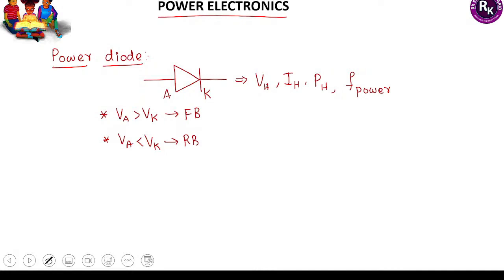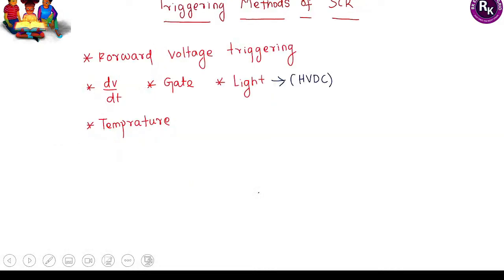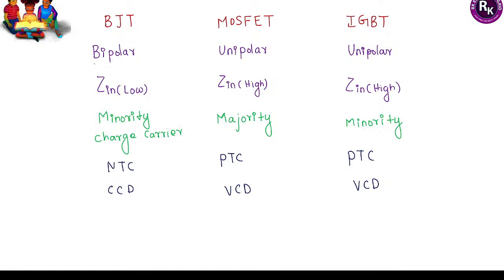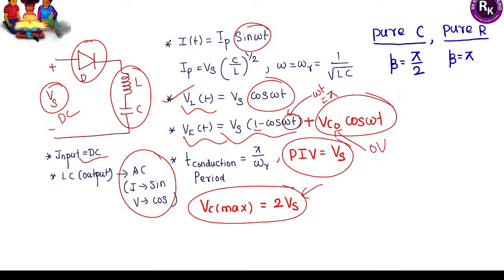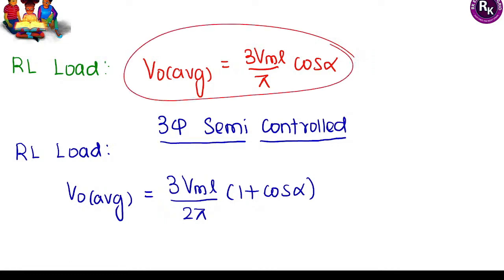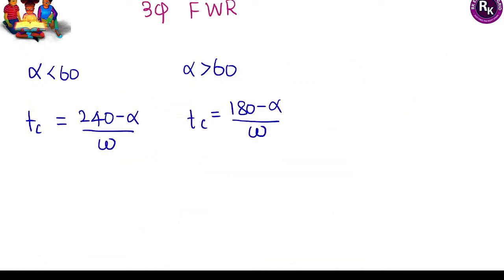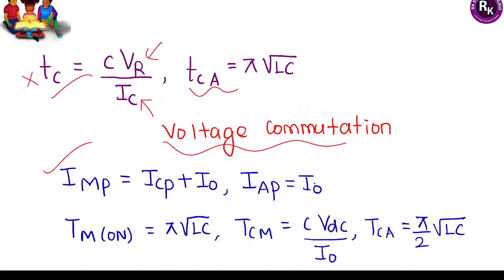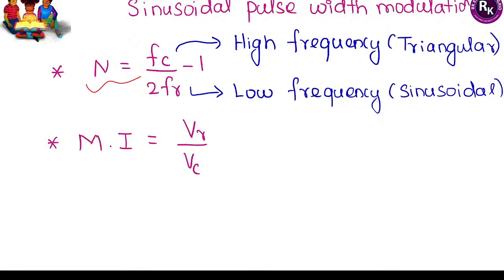COMPLETE POWER ELECTRONICS IN JUST 40 MINUTES || GUARANTEED FOR 9/10 || LAUNGUAGE : ENGLISH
Note: Don't blindly follow anyone solutions while practincing the questions.try to learn the concept then bring the correct with the help of your own solutions.

1) For free lectures visit YouTube play list : ENGINEERING MATHEMATICS, CIRCUIT THEORY AND ELECTRICAL MACHINES are available for free.

2) Visit YouTube playlist for more free practice questiuons of all other subjects subtopic wise (For all electrical competitve exams).

5)To get all exam updates and free notes join our telegram group

About Us
We have more than seven years of experience in this field and as a faculty from india after clearing more competitive exams We understood that why our people having irrelevent fears in competitive exams. Later We decided to start our career in teaching to help our students to achieve their goals in electrical field.

We promise if you give 100% attendance with full of dedication guarantee for top ranks and good comments in your exams.

Mission
 We are taking this step to start online in order to give our contribution for India/Tamilnadu students. Specially who are all having irrelevent fear on their competitive exams We want our students to get very good rank over the subject tested in all electrical engineering relevent competitive exams. without wasting their huge amount of money and time while preparing with or without offline /online coaching in various institutes.